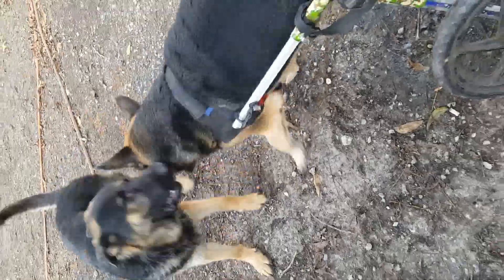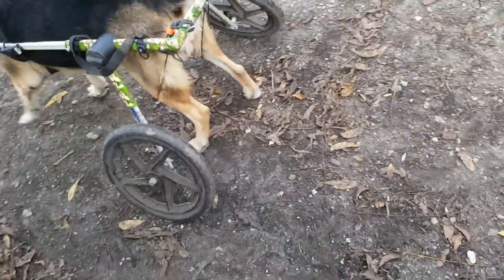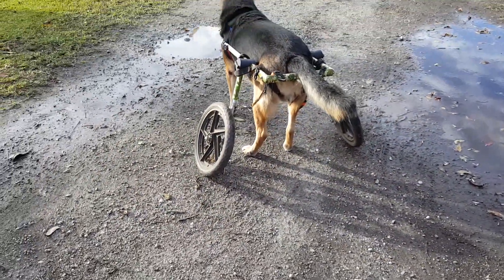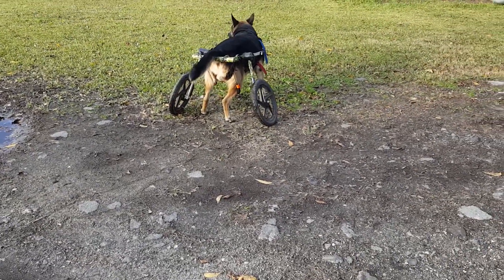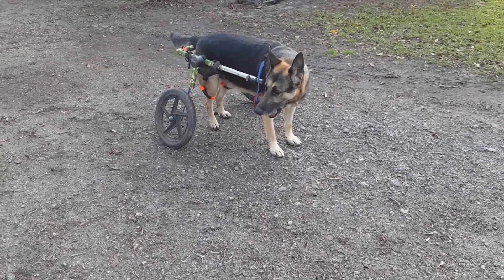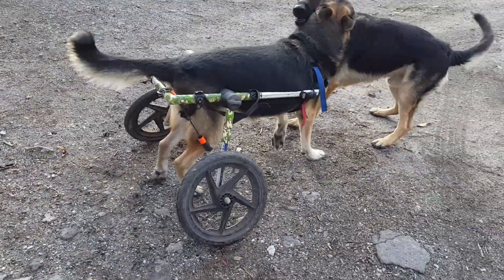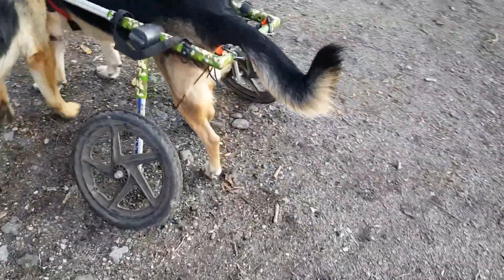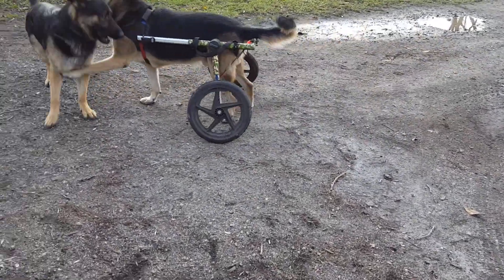Igi The Paralyzed Bomb Sniffing Dog At Play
Igi's adopted family shows off how the retired bomb sniffing dog spends his days playing with the other family dogs. Igi worked for Homeland Security at O'Hare Intl. Airport before he became paralyzed.